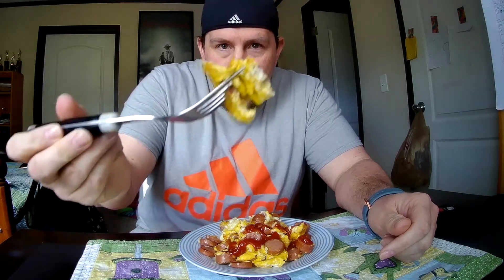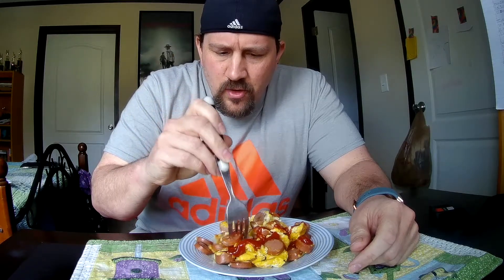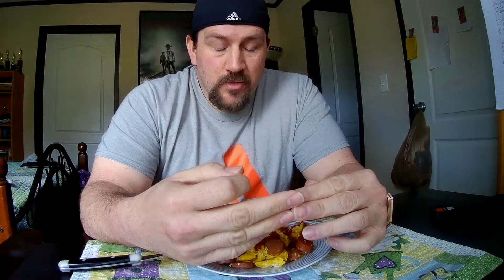Glizzy Garlic AND EGGS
A subscriber asked me to test this out. I did and boy was this something..